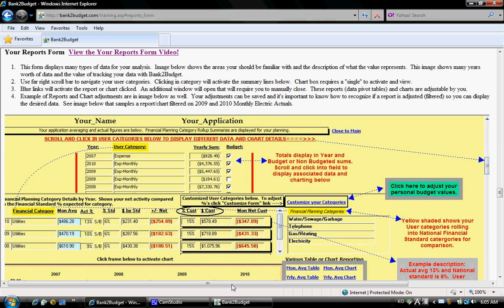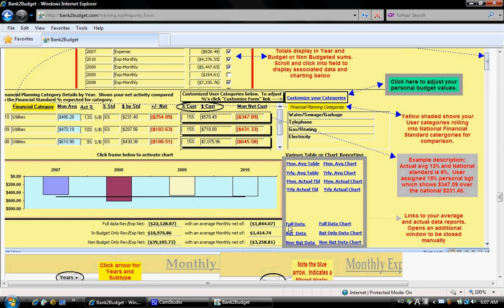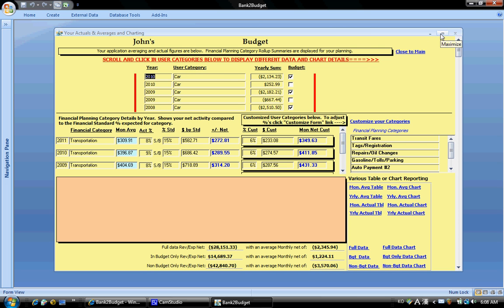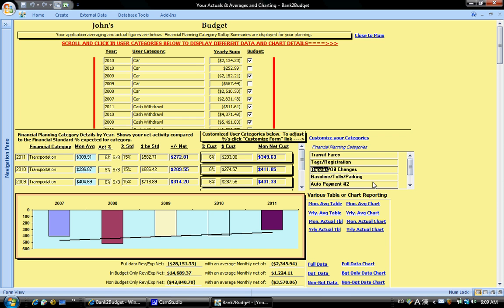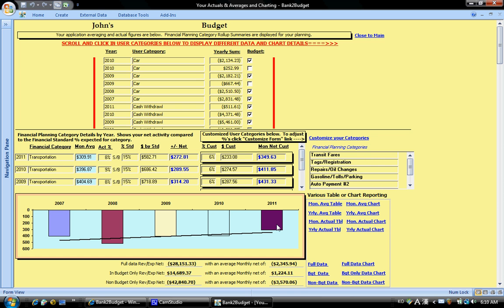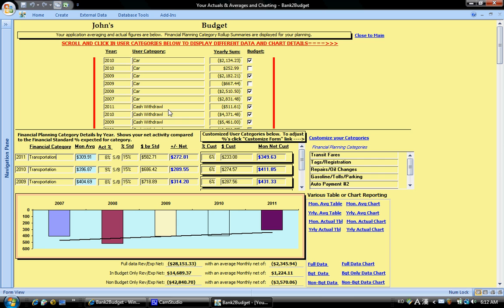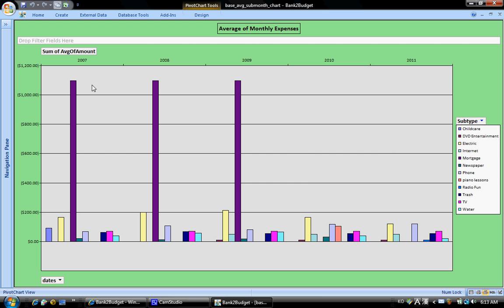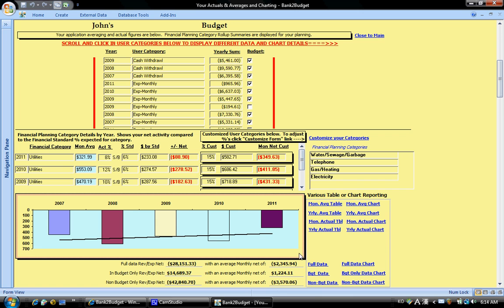Bank2Budget Your Reports and Analysis Form!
Bank2Budget Your Reports Form.  Powerful analysis tool demostration.